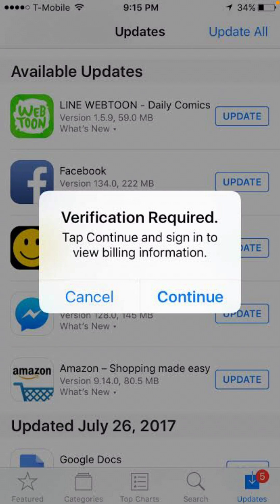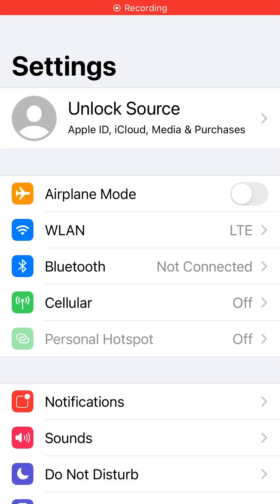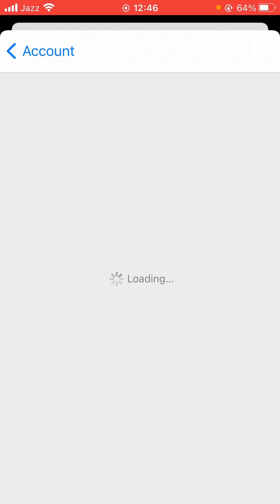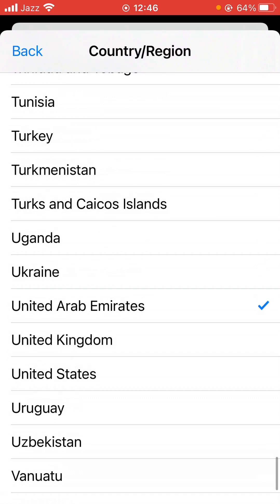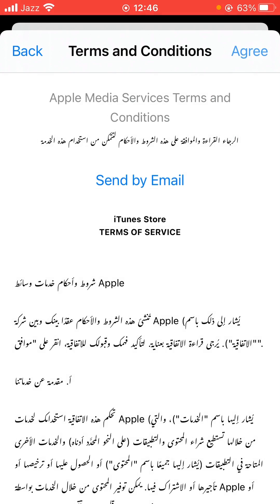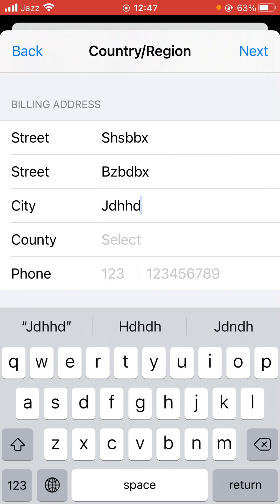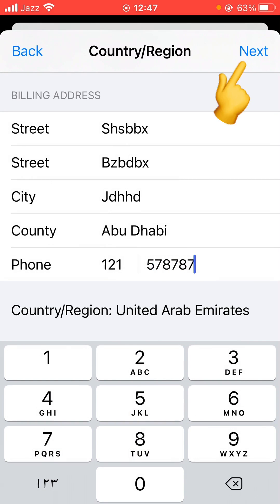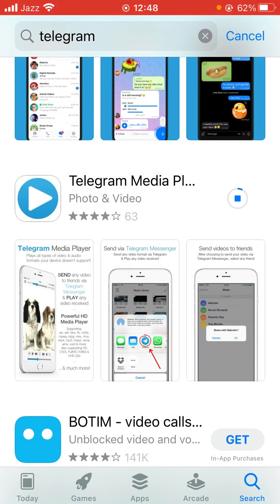How To Fix Payment Method Verification Required in App Store | 2023 | Verification Required iOS 15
how to fix verification required on app store ios 15
how to fix verification required ios 15
how to fix verification required tap continue and sign in to view billing information
how to fix verification required iphone app store
how to fix verification required on app store ipad
how to fix verification required for apps downloads on iphone and ipad
how to fix verification required billing information
how to fix verification required on app store iphone 11
How to Fix Payment Method Verification Required on Apple Devices
Apple iPhone
Apple iPad
Apple Watch
stripe attach payment method to customer
card payments accepted
accept echeck payments
alipay payment gateway
stripe alternative payment methods
payoneer payment gateway
direct debit payment gateway
accepted payments
shopify payment system
echeck payment processing
linkedin payment methods
shopify payment options
shopify payment methods
payment methods for small businesses
add payment method woocommerce
disney plus payment methods
online payment systems for small business
payment accepted
magento payment methods
accepting checks for payment
echeck payment gateway
card payment system